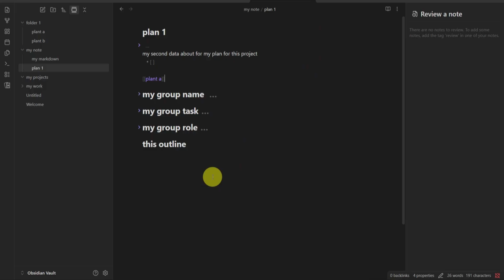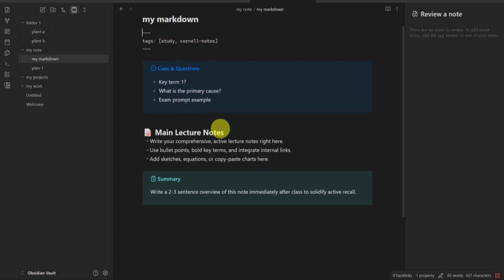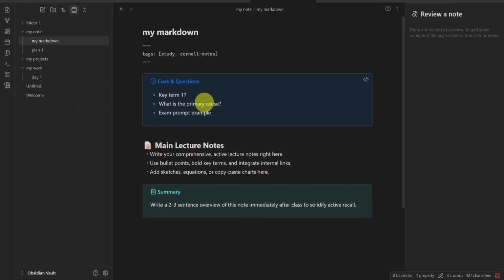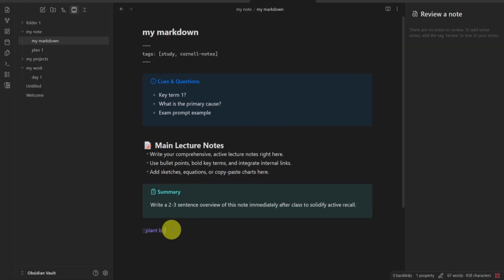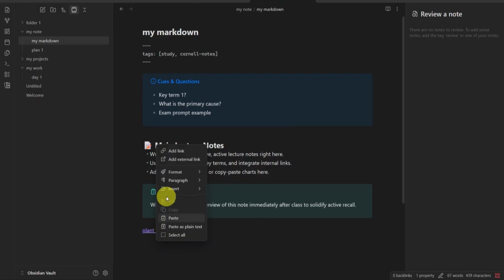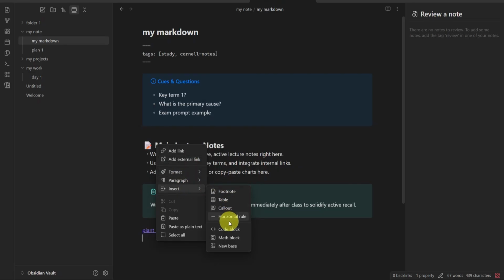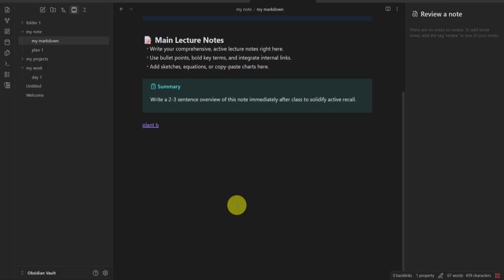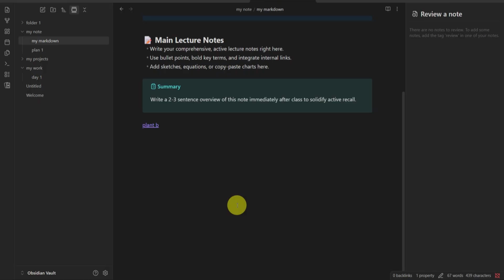How To Study Using Obsidian [2026 GUIDE]